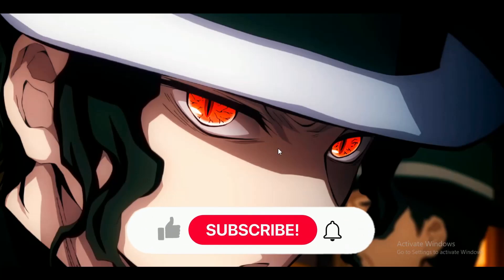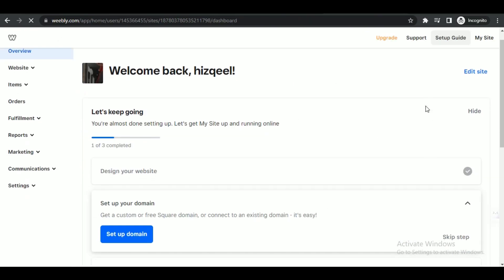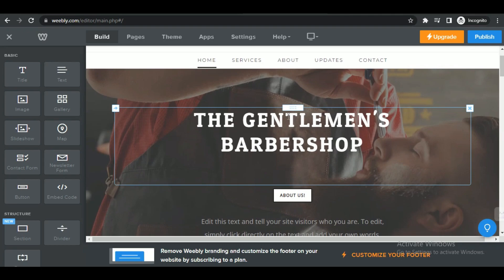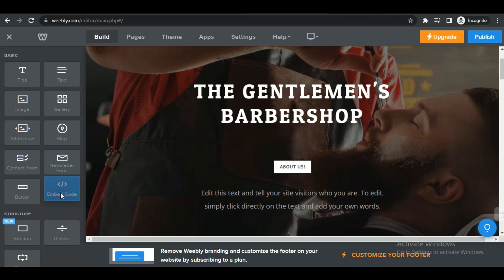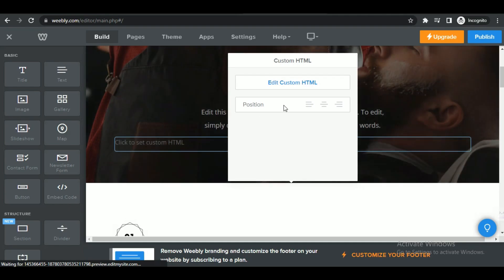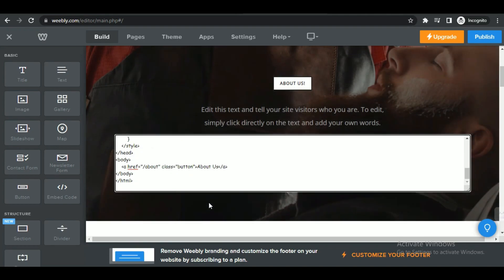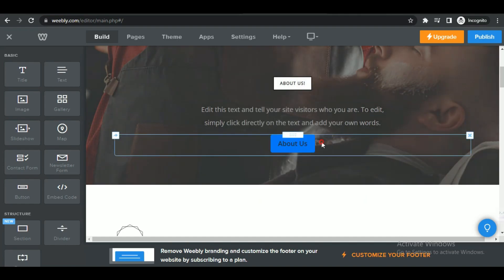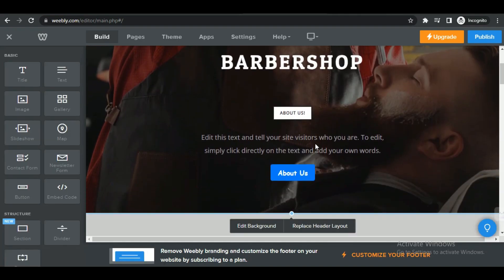How To Add HTML Code To Weebly Website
In this video I'll show you how to add html code to weebly website. The method is very simple and clearly described in the video. Follow all of the steps.